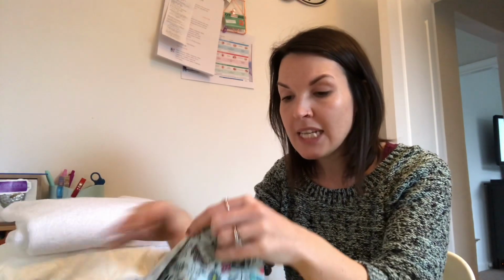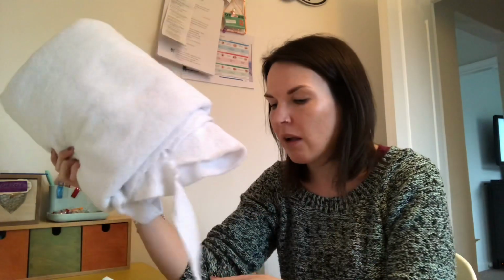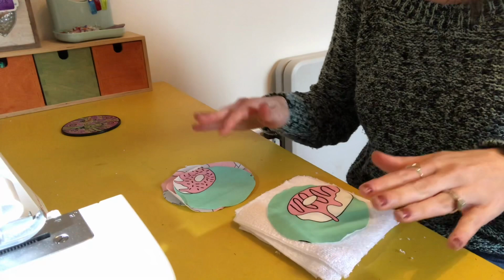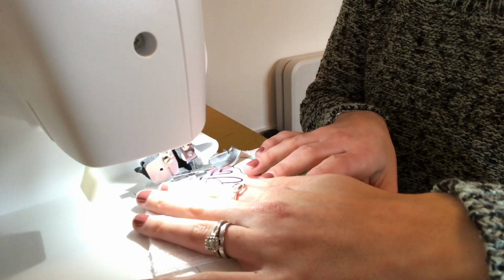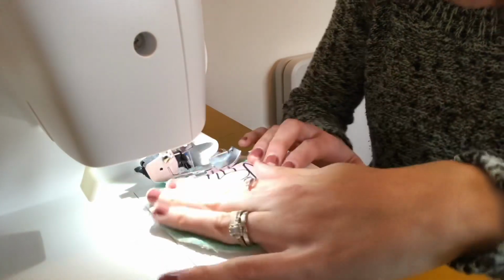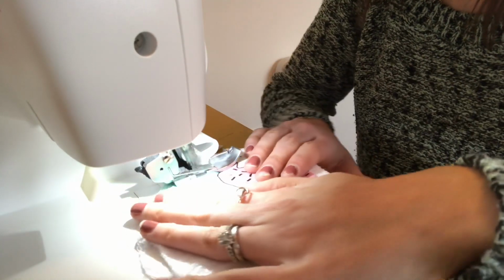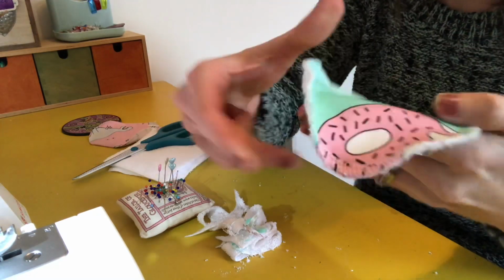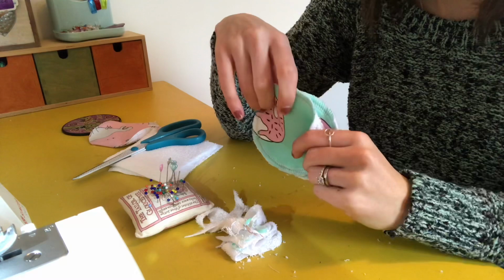Make your own DIY Makeup Removal Pads. Learn how to make these eco friendly wipes!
These quick and easy reusable makeup removal pads are a great scrap buster and they help save our planet too!